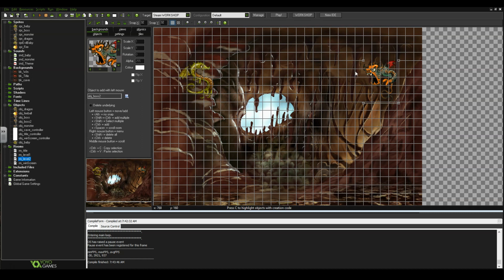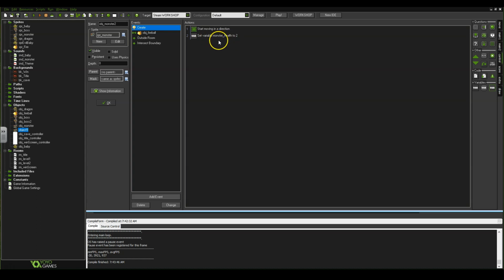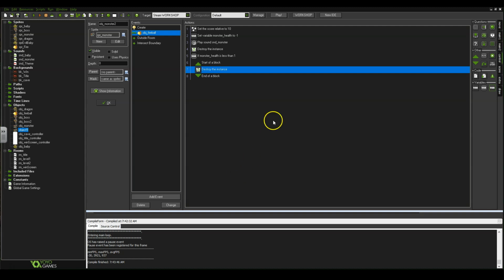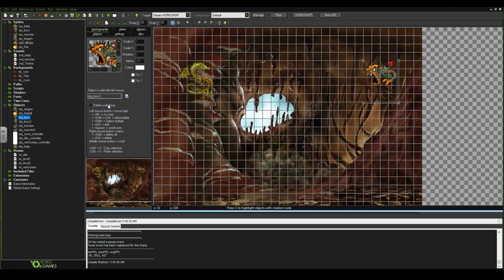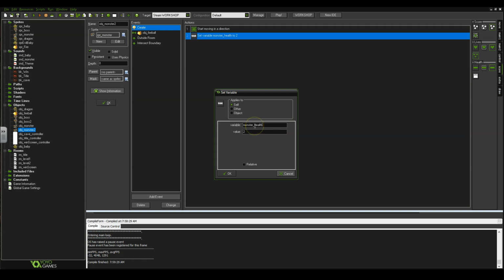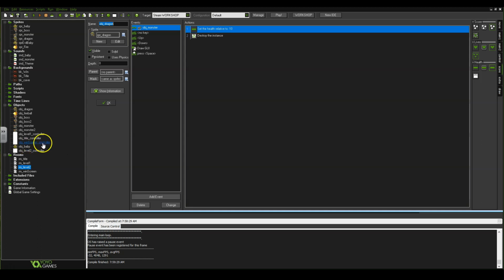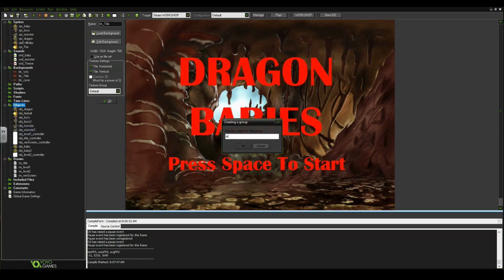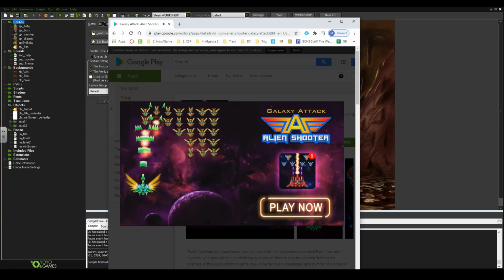Gamemaker tutorial 2 (Dragon Rescue 4)